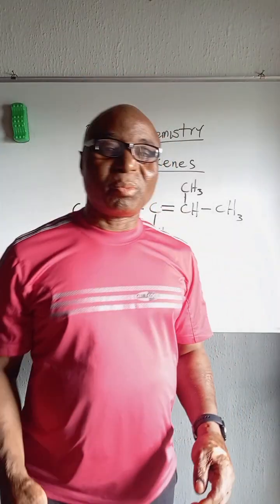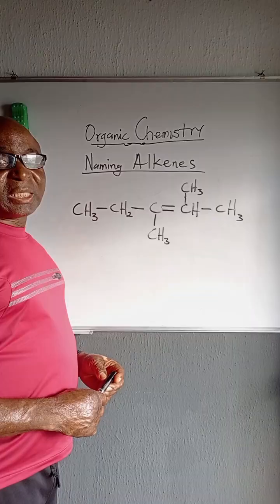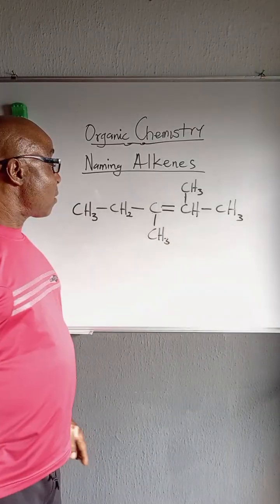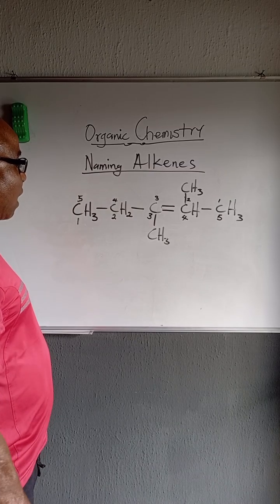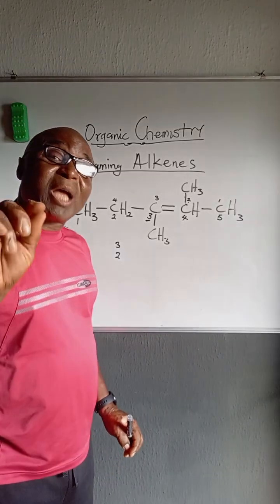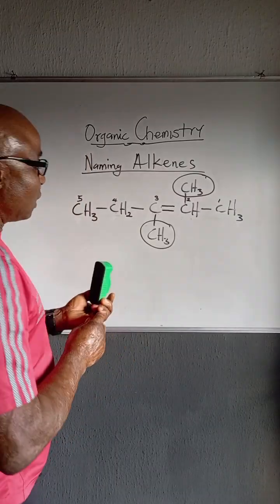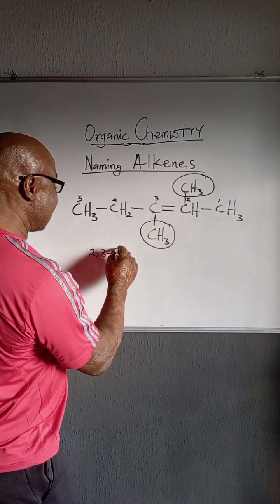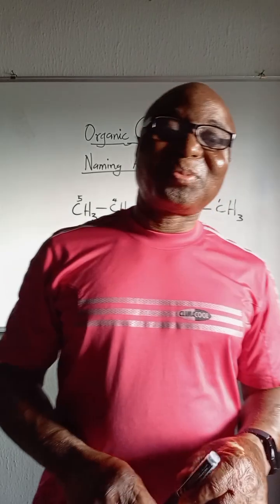Naming Alkenes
Naming Alkenes is similar to naming Alkanes. But preference must be given to the double bond. The parent chain must contain the double bond.